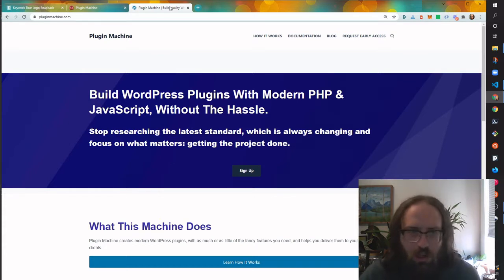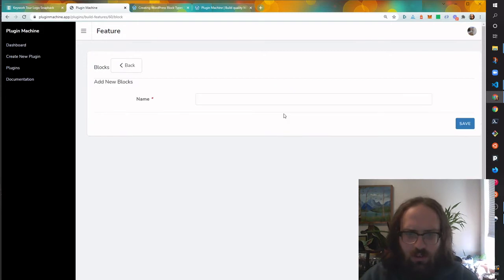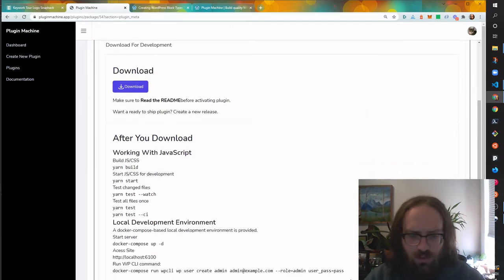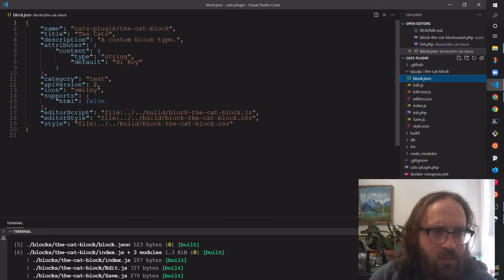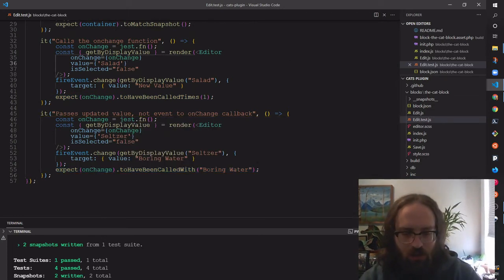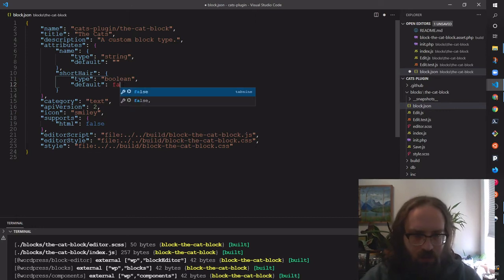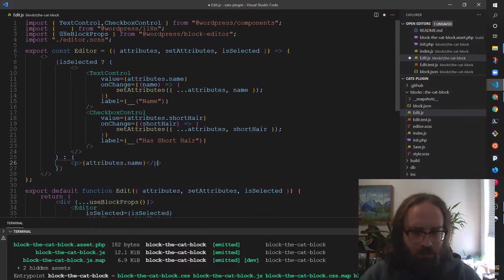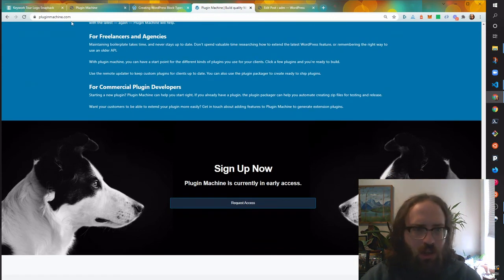Building WordPress Block Plugins With Plugin Machine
How I start WordPress block plugins using Plugin Machine. This video shows how to create a plugin using Plugin Machine and shows a little of how I like to build Gutenberg block plugins with React.

Links I mentioned:

- Setting up WSL2 for WordPress Development in Windows. Blog post